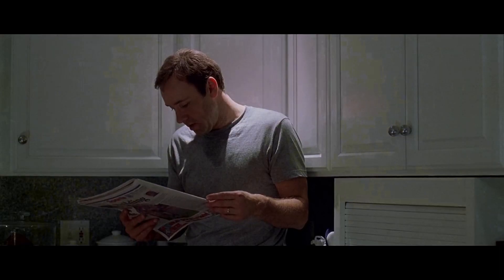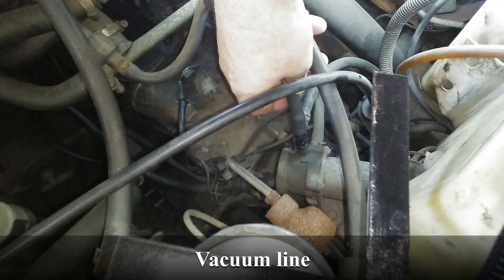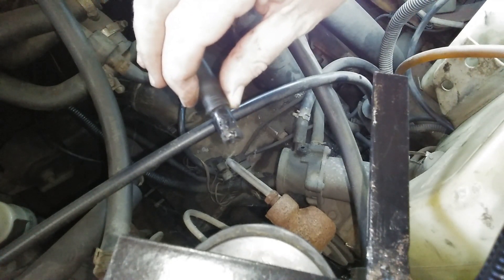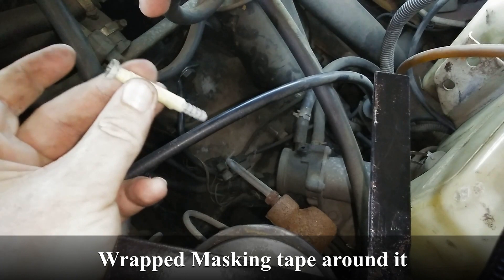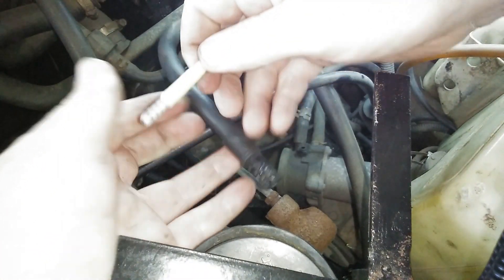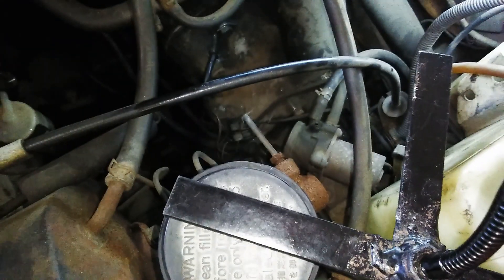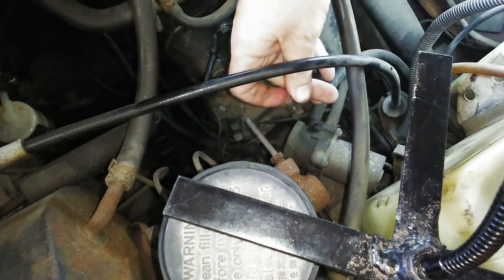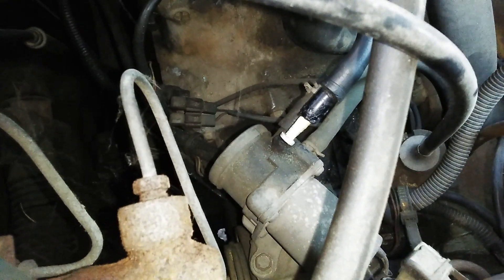Fix plastic fitting with cotton bud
Simple fix.Cannot find the part?Do this.